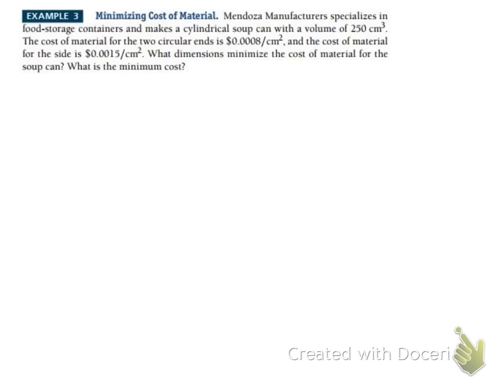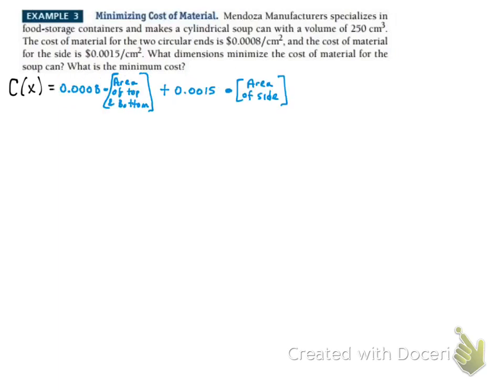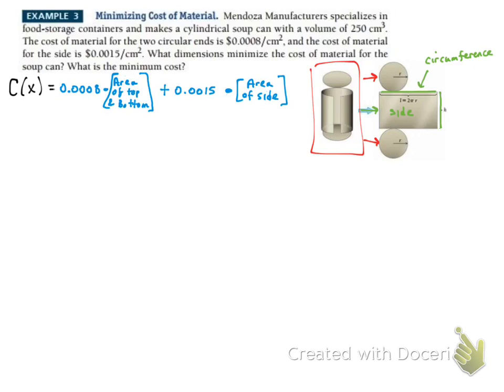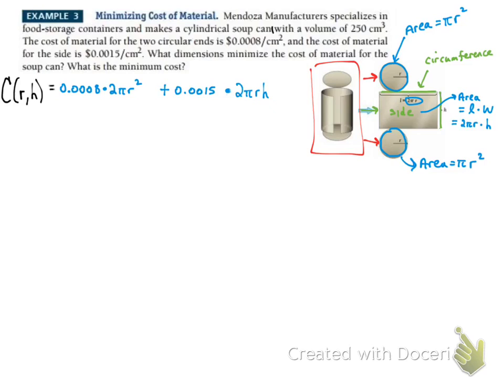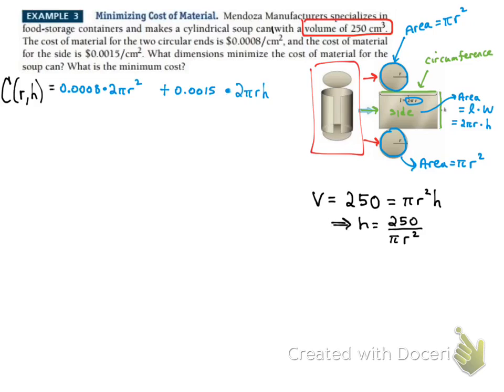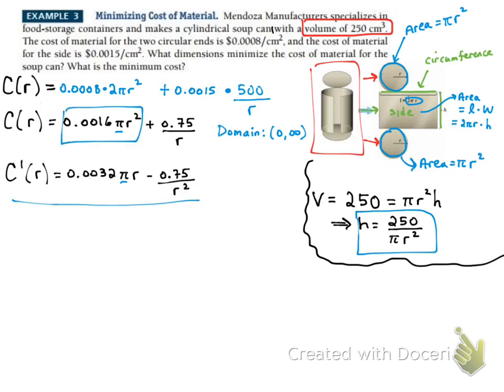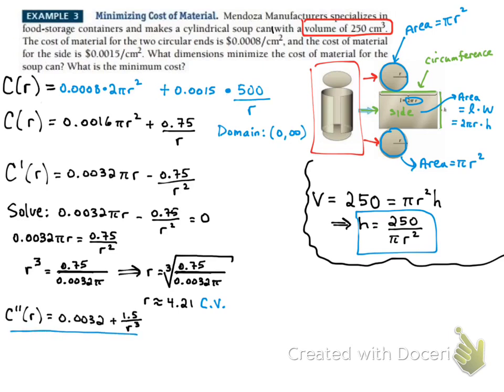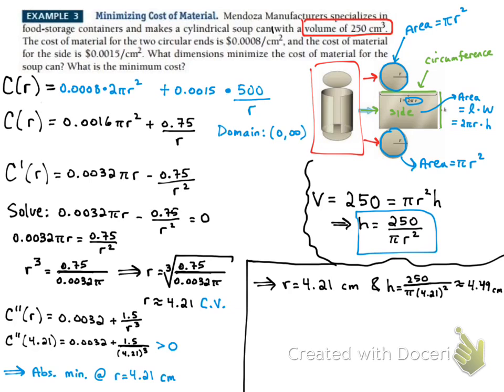MAC 2233 3.5 HW #4 Surface Area of Can